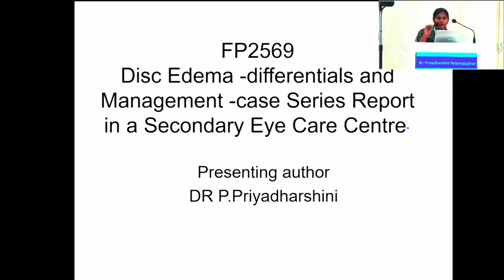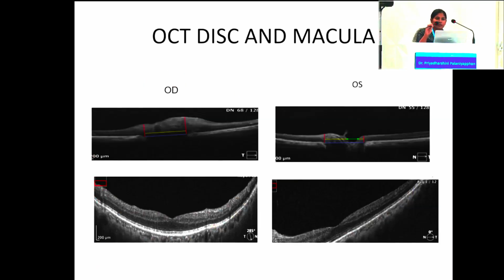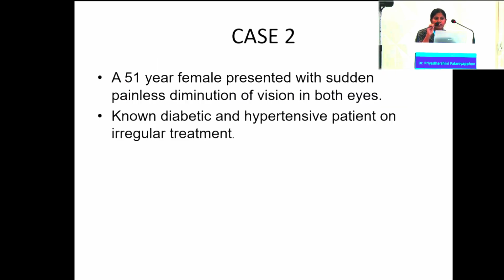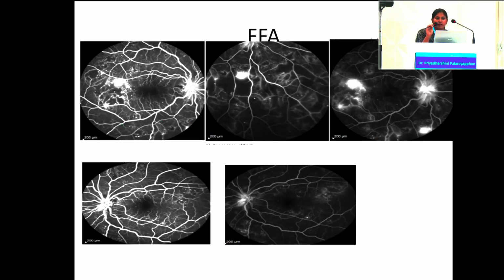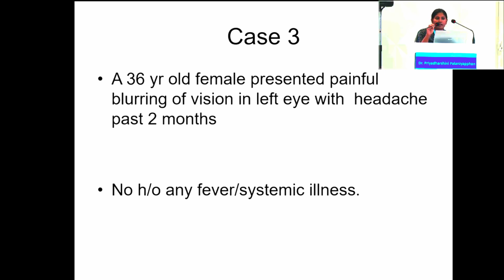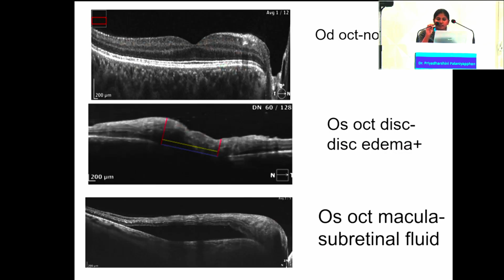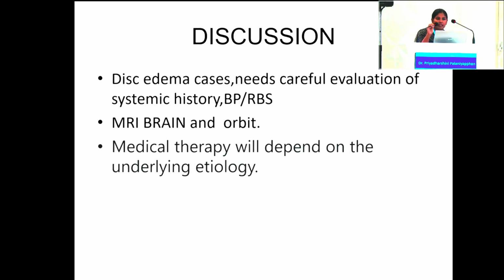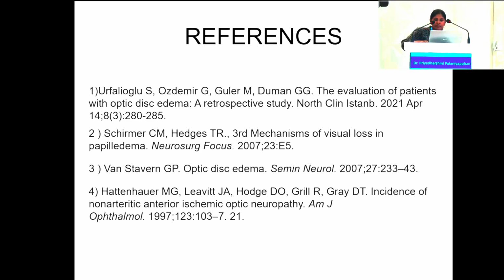AIOS2025 FP Neuro III FP2569 Dr Priyadharshini PALANIYAPPHAN Disc Edema Differentials and Manag